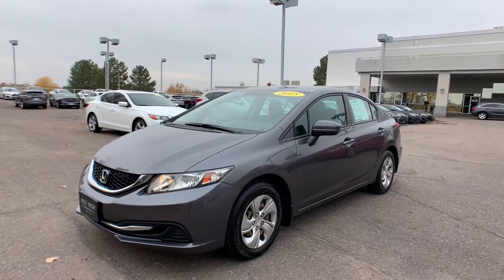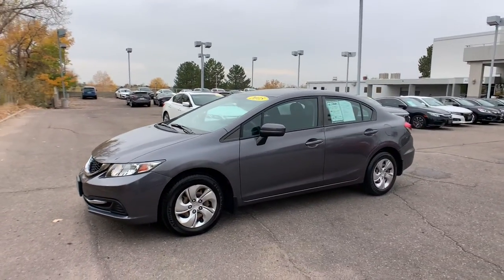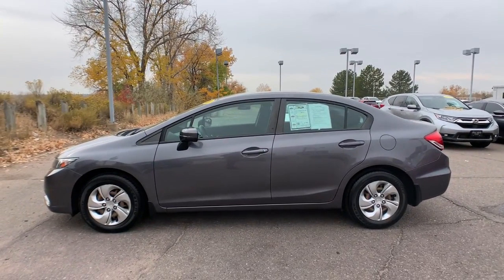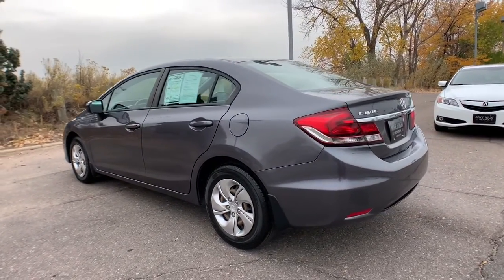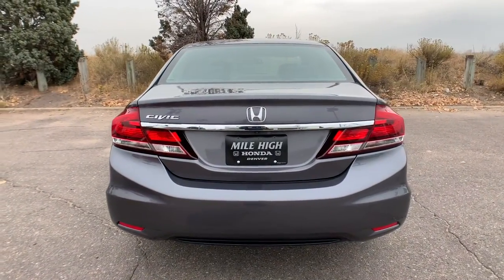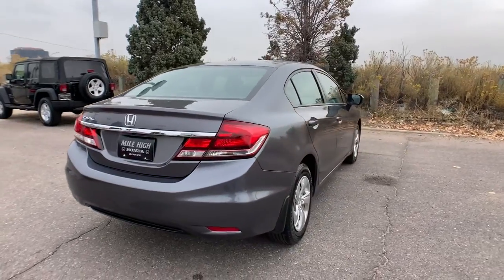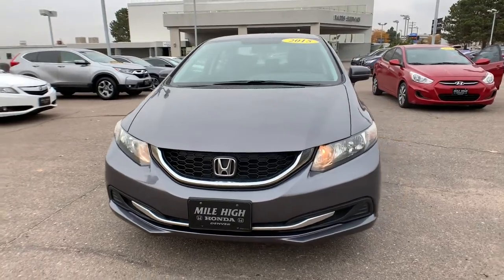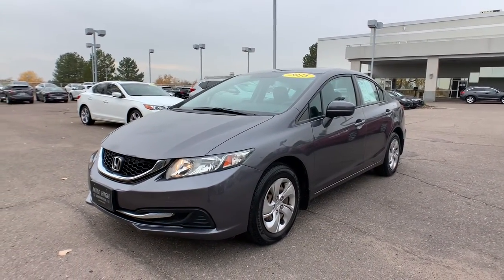2015 Honda Civic Sedan Aurora, Denver, Highland Ranch, Parker, Centennial, CO 45420B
Gray Used 2015 Honda Civic Sedan available in Aurora, Colorado at
2015 Honda Civic Sedan LX - Stock#: 45420B - VIN#: 19XFB2F5XFE097971

Priced below KBB Fair Purchase Price! Odometer is 21327 miles below market average!LOW MILEAGE, ONE OWNER, CLEAN CARFAX, VALUE CAR!, Civic LX, 4D Sedan, 1.8L I4 SOHC 16V i-VTEC, FWD, Gray, Black Cloth, Electronic Stability Control.2015 CARFAX One-Owner. Honda Civic LXAll prices include Dealer Handling fee of $599. Located in Denver CO, and also serving Aurora, Parker, Highlands Ranch, Castle Rock, Littleton, Lakewood, Englewood, and Golden. Clean CARFAX.